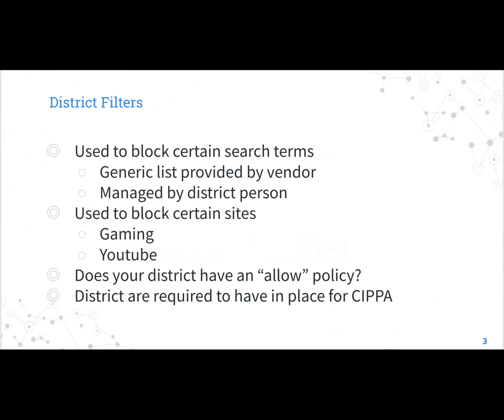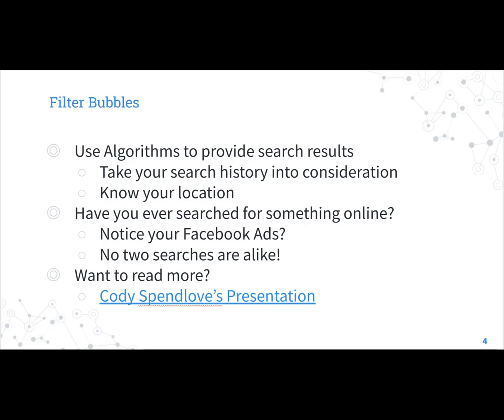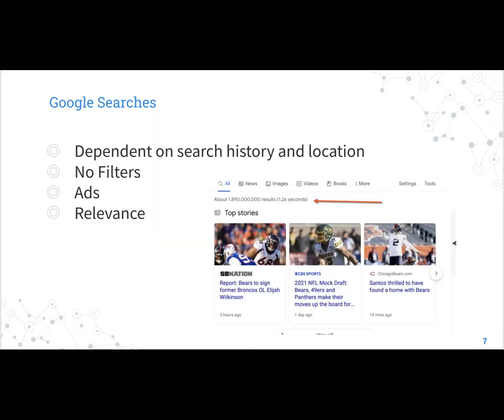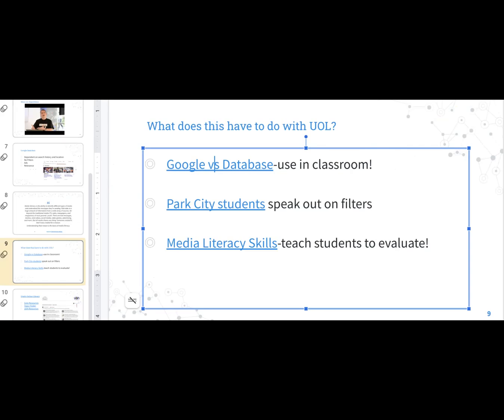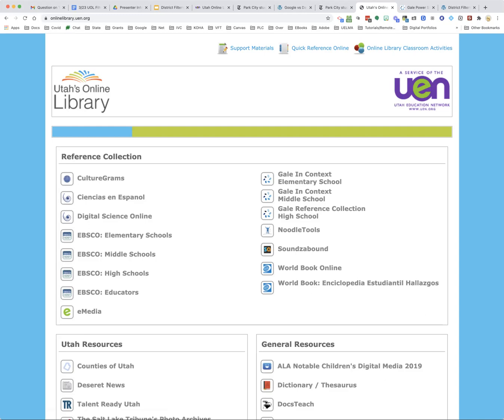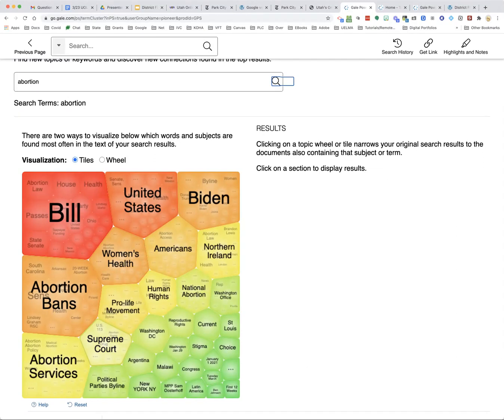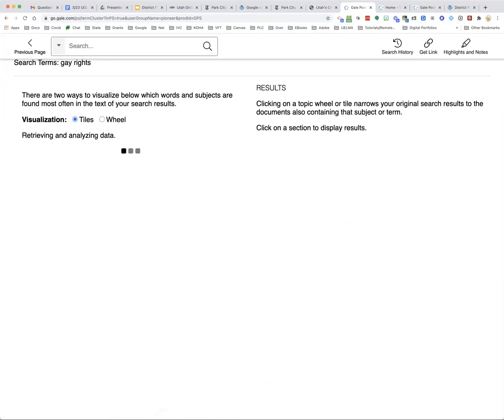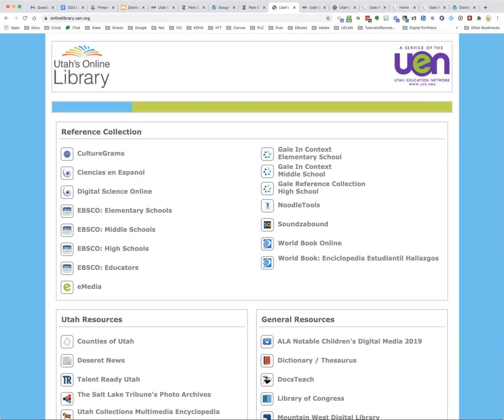Filtering, Filter Bubbles and Utah's Online Library - Tuesday Tech Talk for March 23, 2021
We all know that districts need to filter school Internet to keep students safe from harmful materials, but what happens when it becomes so restrictive that students cannot find correct information to do research? Are the students really able to find unbiased information in a Google search, which is largely controlled by their search history in Google?

Did you know that, thanks to UEN and state legislators, all students in Utah have access to Utah’s Online Databases. This is a place where students can safely search topics and practice their digital literacy skills.

Join Clint and Chris for a look at UOL, we’ll look at Topic Finder and show you how you can help students do research and explore topics.